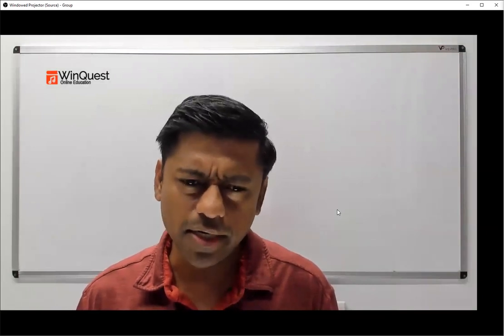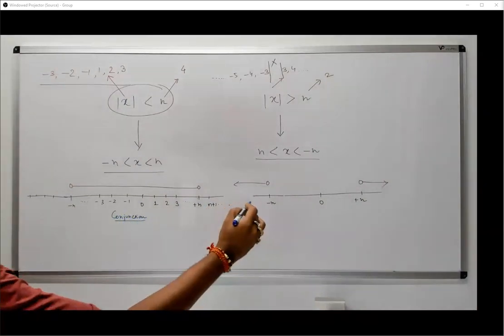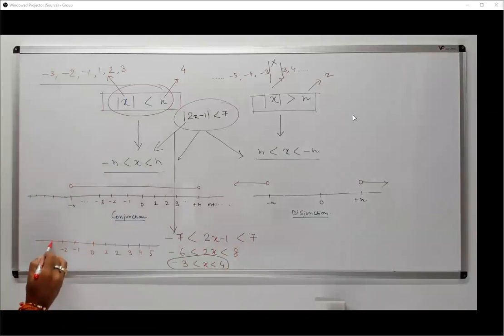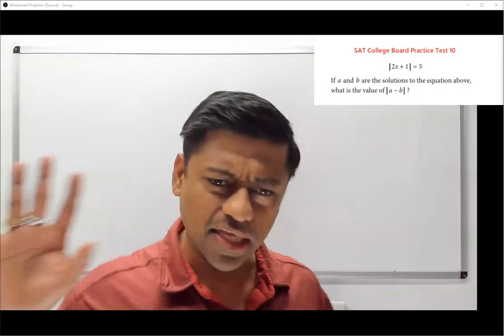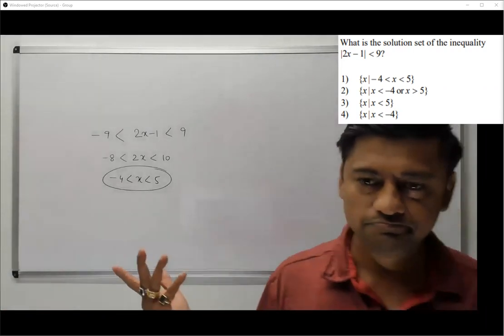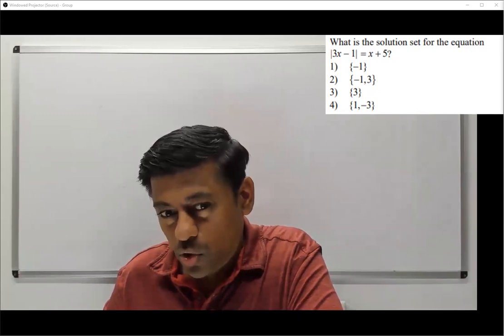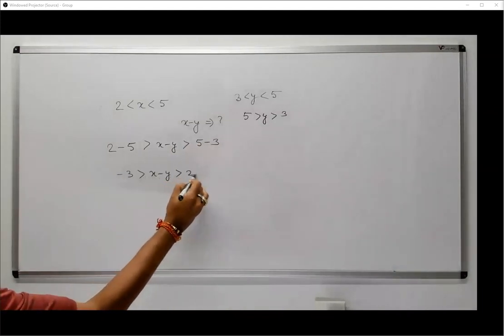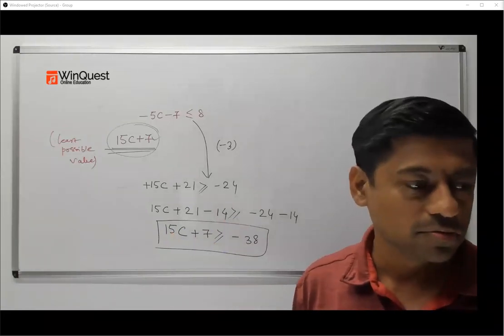PSAT 10NMSQT & SAT Math Absolute Value Inequality